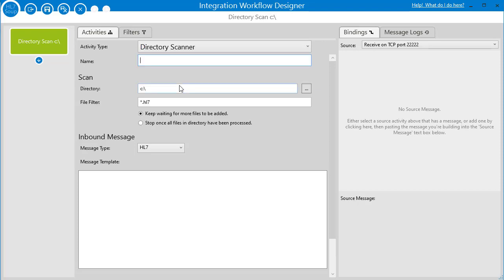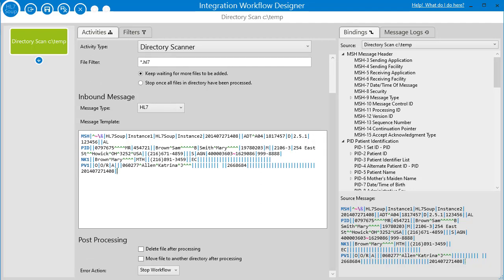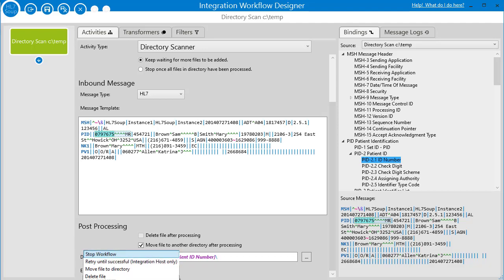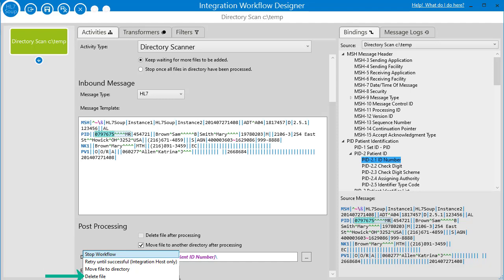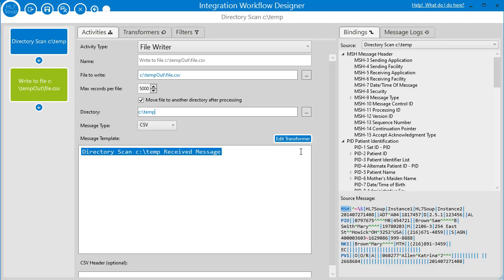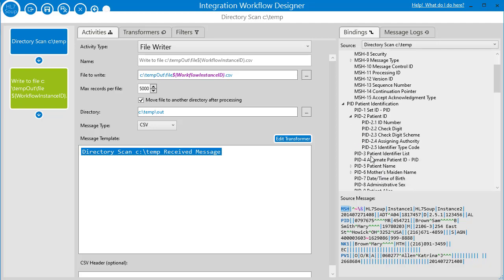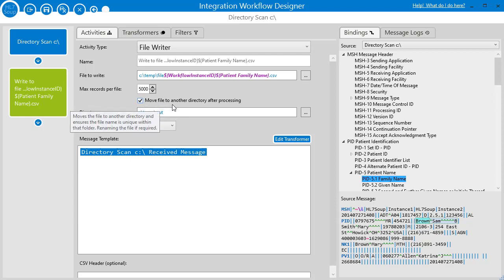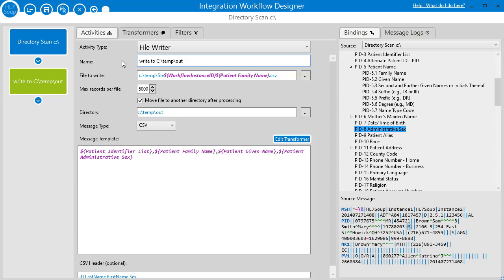Processing Files with Integration Host best practices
Integration Host makes it easy to convert or transform HL7, FHIR, XML, JSON or CSV files.  Here we go into a little more depth covering the best practices for handling files.
Find out how to name the files you create, where to store them, how to avoid errors, and how to  handle errors that might occur.

Builds on the lessons learnt in the Getting Started tutorials